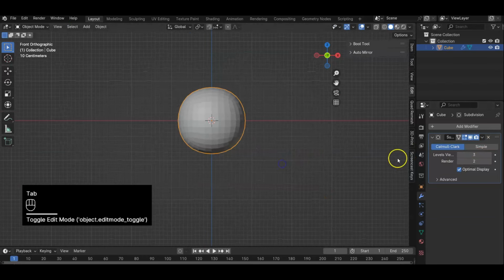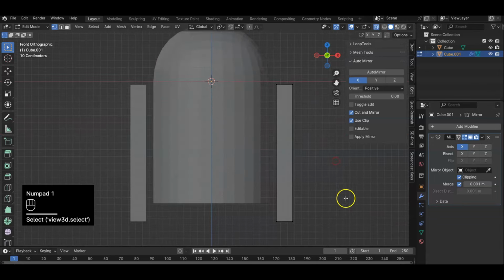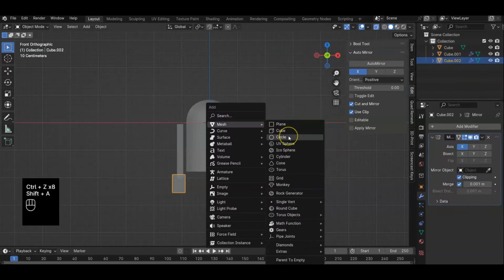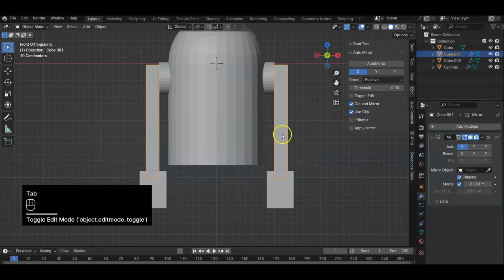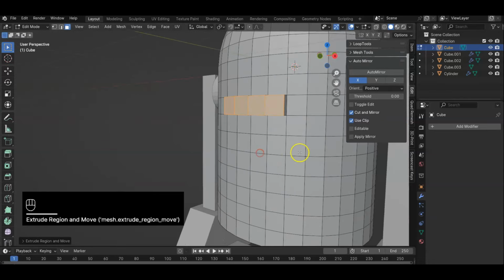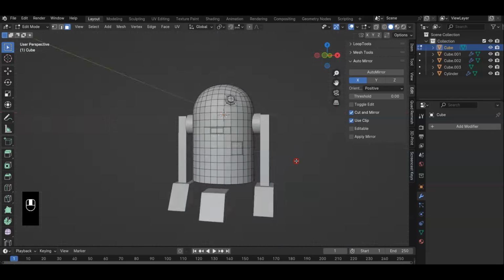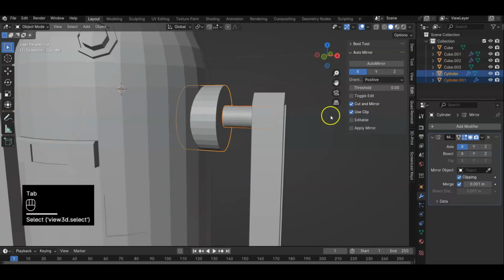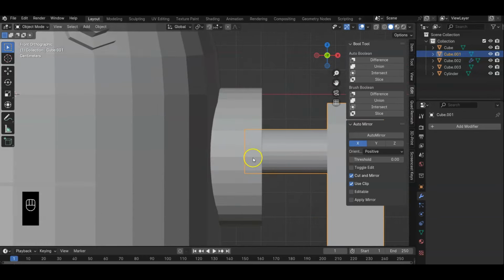How to 3d Model Your Own Droid for 3d Printing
In this video I quickly and VERY roughly go through how to 3d model your own Star Wars Droid.

Wanna learn how to design your own 3d prints? Join my free 1 hour workshop! Click here to sign up for the next class!

What filament do I use?-- Zyltech Nikko Industries Hot Rod Red Silk PLA

What do I use to build my props and armor?

3d Printing Nozzles

File Set

Palm Sander

XTC 3D

3M Sand Paper

Krylon Fusion Metallic Silver

DAP Spackle

Wood Filler

CR10S4 3D Printer

Bondo Glaze and Spot Putty
1
Filler Primer

Rustoleum Gray Primer

Disposable Brushes

Safety Glasses

Fiberglass Resin

Rotary Tool

Vintage Gold Spray Paint

Cherry Red Gloss

Alex Flex